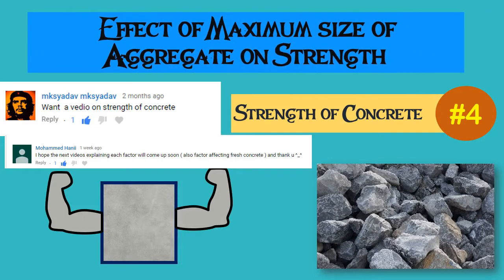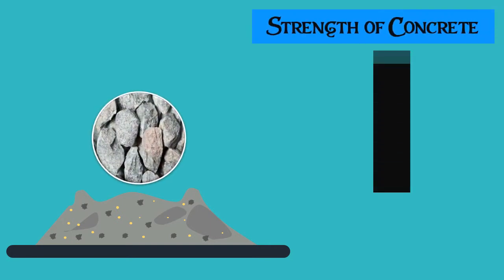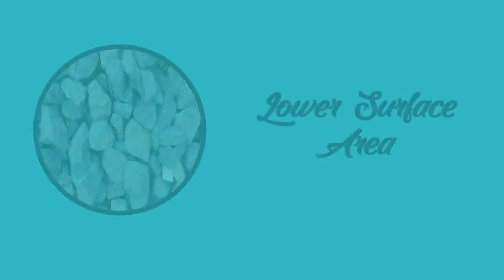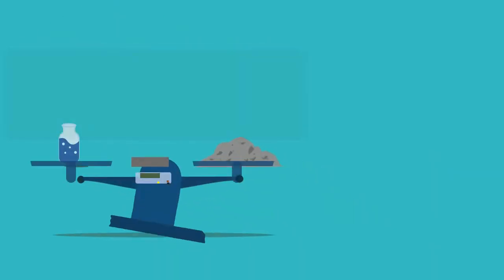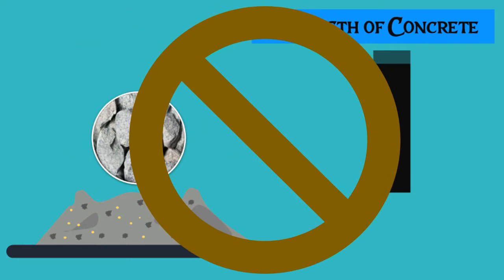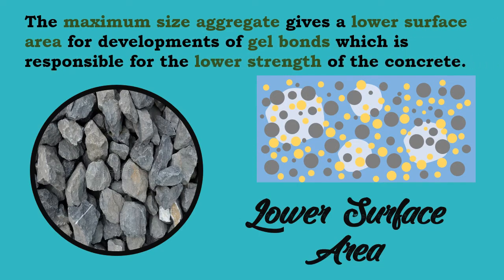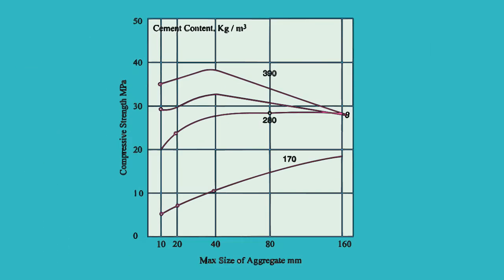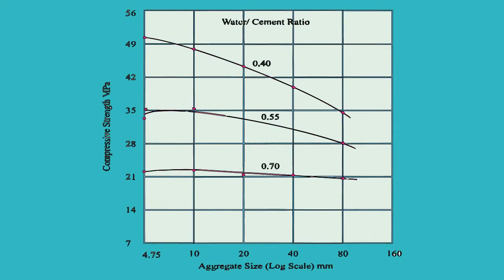Effect of Maximum size of Aggregate on Strength of Concrete #4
This video explains the concept of Effect of Maximum size of Aggregate on Strength of Concrete.

Credits:
 Some are graphics are taken from freeprik.com.